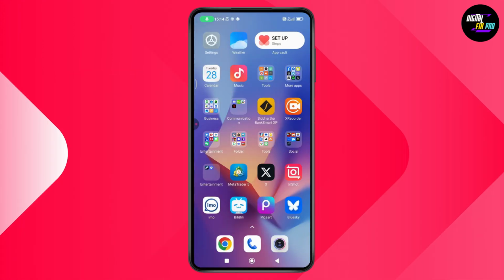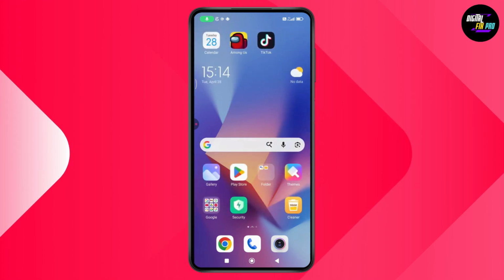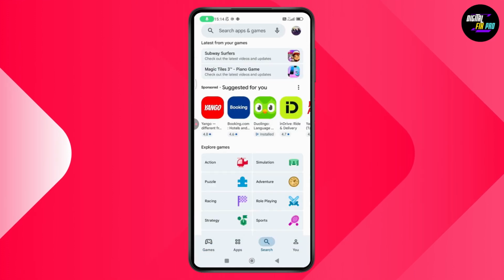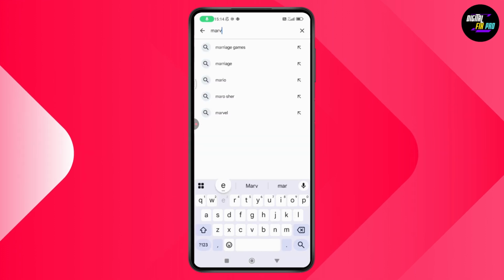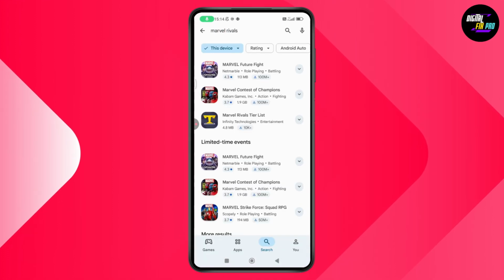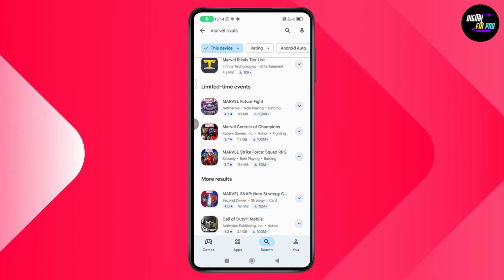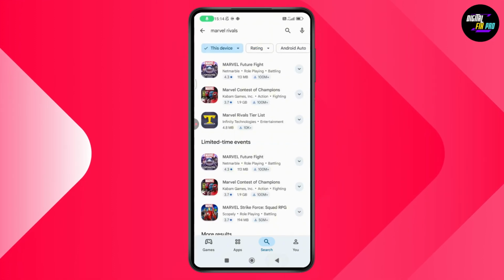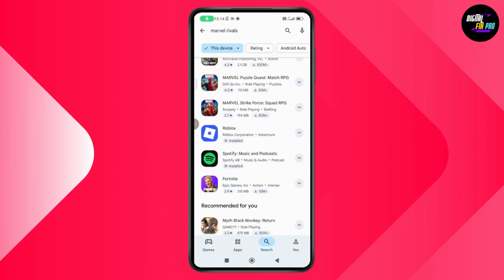Can You Download Marvel Rivals on Phone? (Explained)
Can You Download Marvel Rivals on Phone?

Want to download Marvel Rivals on your Android phone? Here's the truth — Marvel Rivals is not available on mobile or Play Store. It only supports Xbox Series, PlayStation 4, PlayStation 5, Microsoft Windows PC, and GeForce NOW. Save time and check the right platforms before searching! Watch till the end to get all supported device details. Found this helpful?

marvel rivals mobile, how to download marvel rivals, how to download marvel rivals on mobile, marvel rivals download, marvel rivals game download